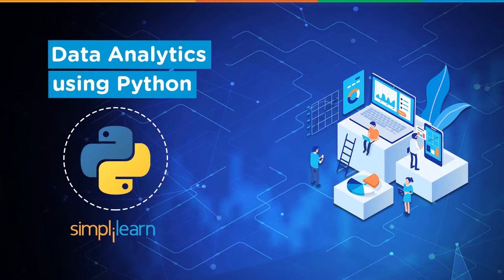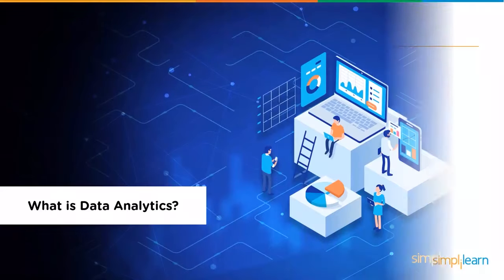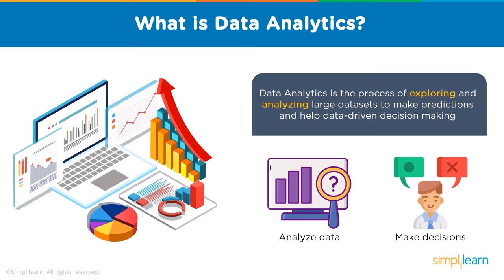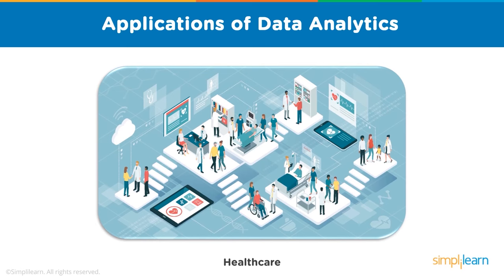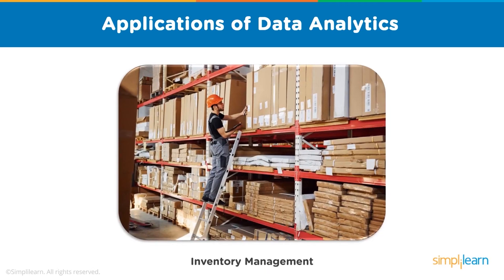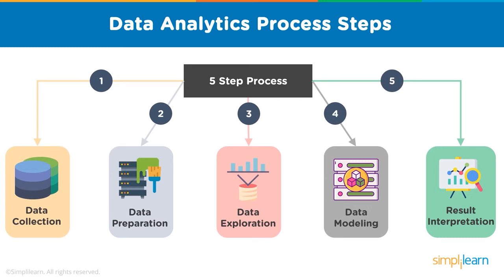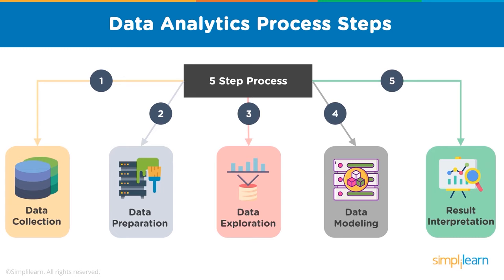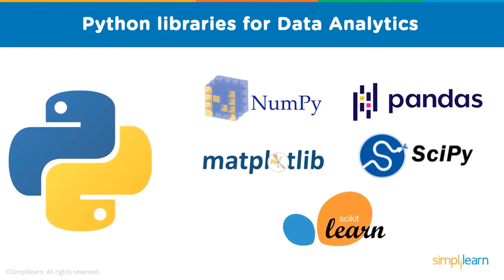Data Analytics Full Course In 5 Hours | Data Analytics For Beginners | Simplilearn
🔥IITK - Professional Certificate Course in Data Analytics and Generative AI (India Only)

Data analytics has been rapidly growing, with companies looking to generate insights and drive their business with the help of data. In this Data Analytics Full Course video, you will learn what data analytics is, why data analytics is necessary, the types of data analytics, and the various data analytics applications. You will then understand a case study and perform analysis of data using Python and R. In addition to that; we will see the top 10 data analysis tools and understand the difference between a data scientist and a data analyst. Finally, we’ll see the top interview questions that will help you crack a data analyst interview.

00:00:00 What is Data Analytics
00:05:21 Types of data Analytics
00:11:58 Why Data Analytics
00:17:17 Data Analytics using Python
02:01:29 Data Analytics using R
02:34:22 Data Analysis Tools
02:53:20 Data Analytics Jobs, Career and Salary
03:18:41 Data Scientist vs Data Analyst
03:30:19 Data Analyst Interview Questions

✅ Key Features
- 8X higher live interaction in live online classes by industry experts

✅ Skills Covered
- Data Analytics
- Supervised Learning